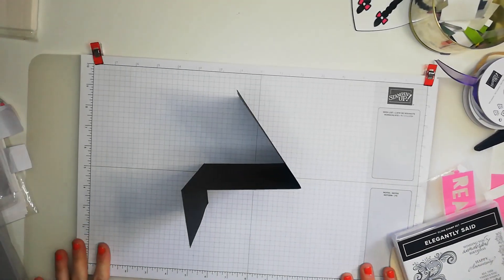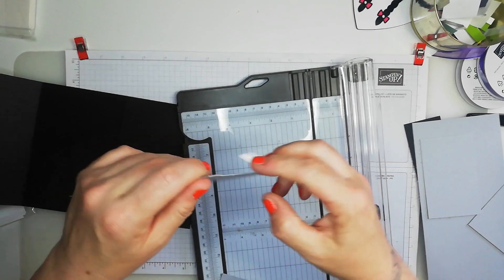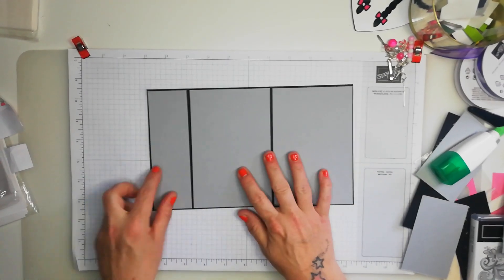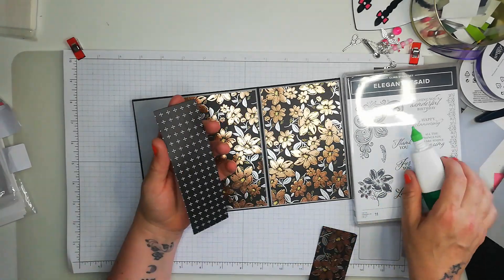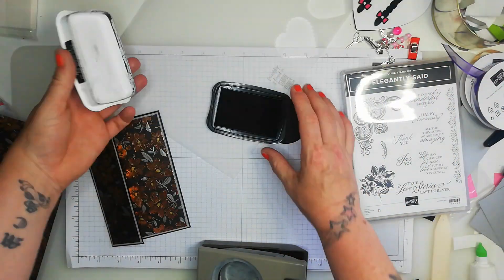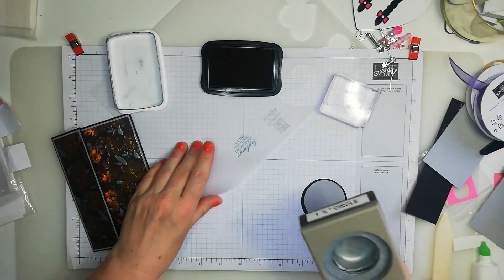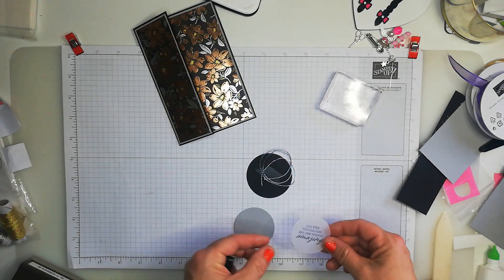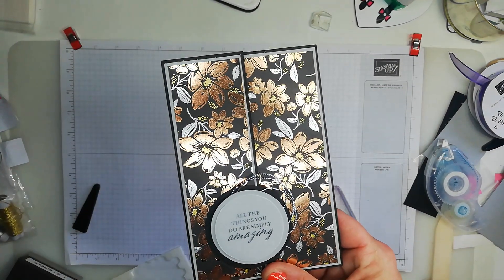GMVH June 2021 fancy fold basic z-fold card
Welcome to another Global Monthly Video Hop! This month's theme is fancy fold.  Be sure to head over and see the other fabulous projects: